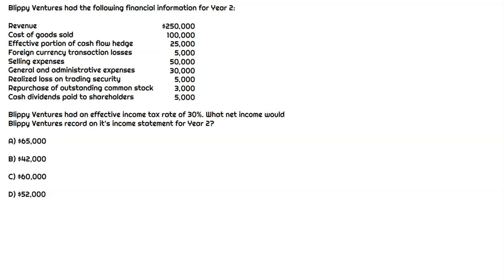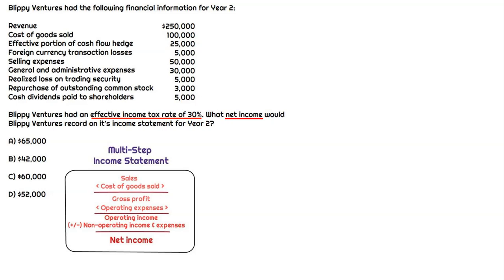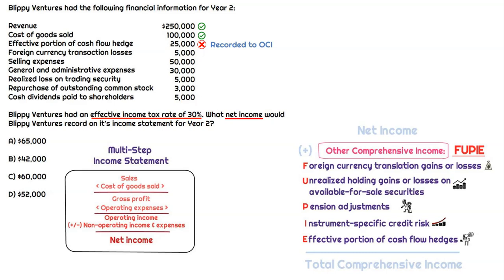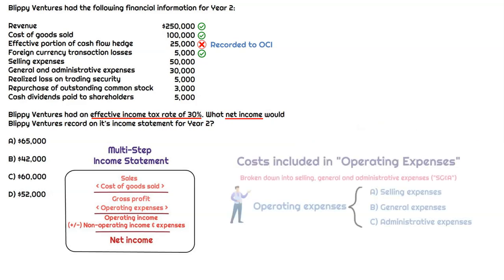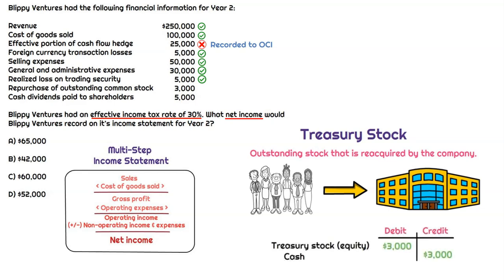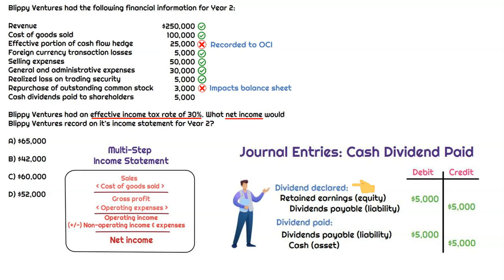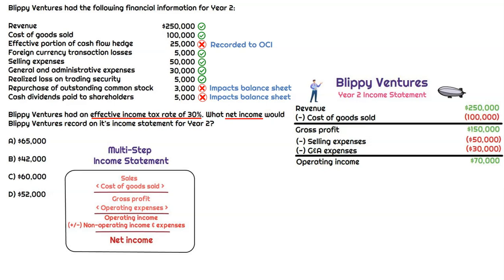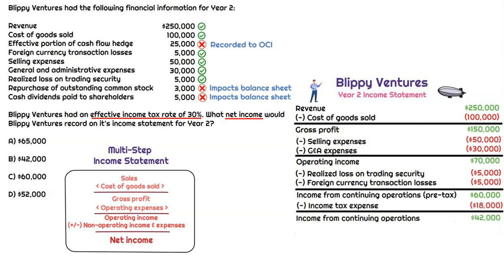How to Prepare an Income Statement (example) | Universal CPA Review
Want to learn how to prepare a multi-step income statement? This video will help you pull items that are included in an income statement and flag items that are excluded from an income statement.